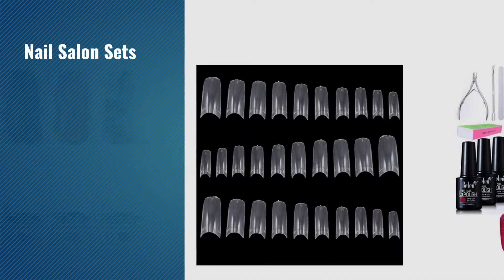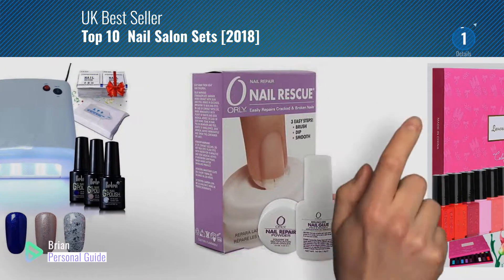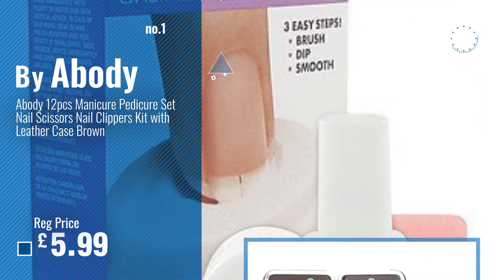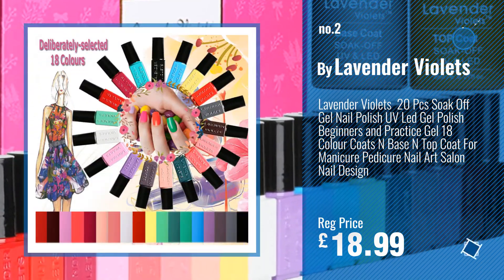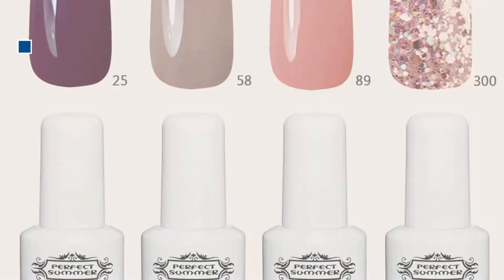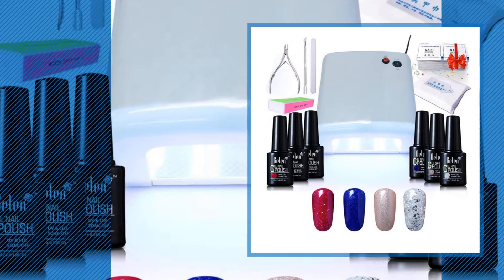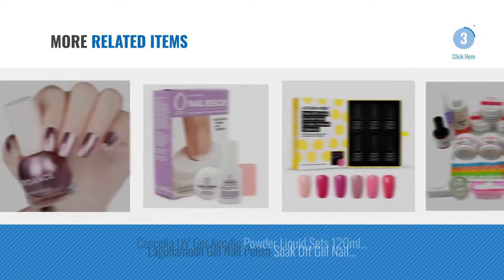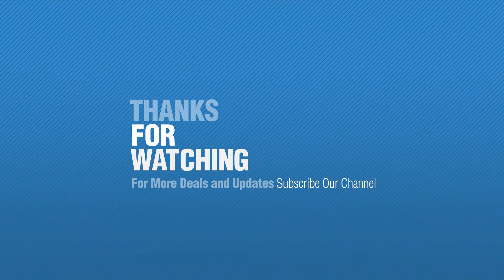Top 10 Nail Salon Sets [2018]: Abody 12pcs Manicure Pedicure Set Nail Scissors Nail Clippers Kit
New! 2019 Black Friday / Cyber Monday Manicure & Pedicure Sets Deals and Updates.

Black Friday / Cyber Monday Abody 12pcs Manicure Pedicure Set Nail Scissors Nail Clippers Kit with Leather Case Brown by Abody

Black Friday / Cyber Monday Lavender Violets  20 Pcs Soak Off Gel Nail Polish UV Led Gel Polish Beginners and Practice by Lavender Violets

Black Friday / Cyber Monday Perfect Summer 4 Colors Gel Nail Polish Soak Off Varnish UV LED Manicure Nail Starter Kits by Perfect Summer

Black Friday / Cyber Monday 500PC French Nails Clear Acrylic Tips for DIY Manicure Vanish or Gel Extension 10 Sizes by TRIXES

Black Friday / Cyber Monday Gel Nail Starter Kit , Belen 4 Colours Soak-off Lacquer UV Gel Polish 10ML 36W UV Lamp Top by Belen

Black Friday / Cyber Monday KingOfHearts - 12-Pieces Nail care Personal Manicure & Pedicure Set, Travel & Grooming Kit by JVJ

Black Friday / Cyber Monday Coscelia UV Gel Acrylic Powder Liquid Sets 120ml Brushes Nail Art Tips Base Kit by Coscelia